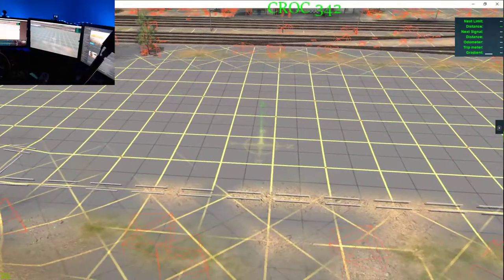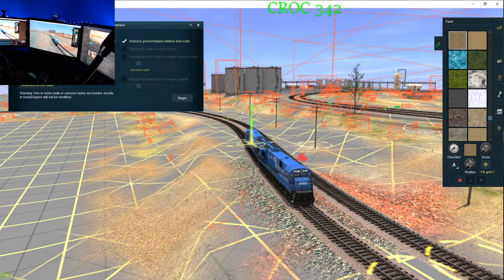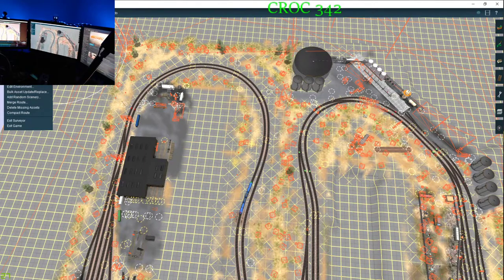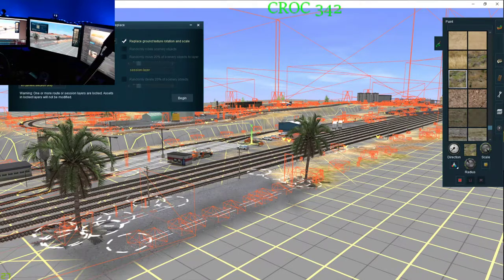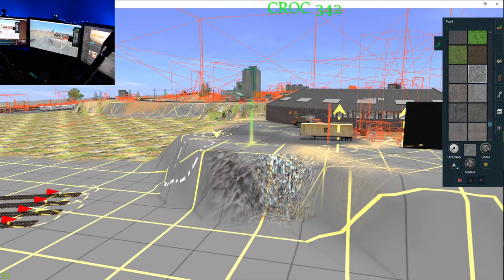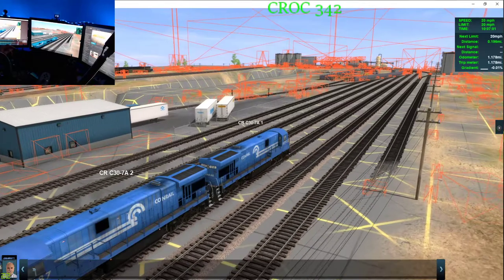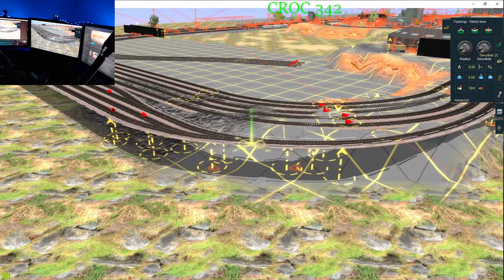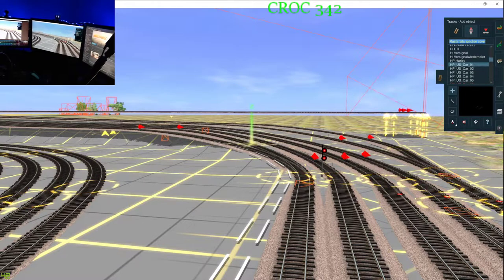SURVEYOR MODE SANTA FE, NEEDLES DISTRICT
If you are interested in seeing exclusive content from CROC 342 hit that notification tab doesn't forget to check both boxes to receive all content.

↓STREAM RULES↓
► Respect CROC 342 and everyone in the chat
► No swearing (abbreviations included) - Keep it PG13
► No spamming
► Please avoid controversial topics such as politics and religious ones
► Don’t ask to be a moderator
► Don’t post links without permission
► NO Harassing CROC 342 and everyone in the chat

"Always Check Steam Workshop For New Mods"
*Always Check Steam Community and Discussions to stay up to date*

GPU: GeForce GTX 1050ti 4gb Overclocked

CPU: Intel(R) Core(TM) i7-2700K CPU @ 3.89GHz Overclocked

5TB Hard Drive

2TB Hard Drive

2TB Hard Drive

500GB Hard Drive

240GB SSD

Current resolution: Under Triple Monitor Setup: 3072 x 1080, 60Hz, 1920 x 1080 Default Solo Screen Setup

Operating system: Microsoft Windows 10 pro-Updated

Other gear: Wheel Logitech G27 w/ clutch and pedals

Saitek Side Panel

route=product/product&product_id=60
for your shifter add-on needs

OTHER ACCESSORIES:
Gaming Headset:
Logitech G430 Surround Sound Headset
Logitech Z313  Speaker System
PlayStation 3 500GB Console
Xbox 360 Elite 250GB Console
Logitech F710 Wireless Gamepad
Logitech X3D Extreme 3D Pro
Zingyou BM-800 condenser microphone bundle
Thrustmaster USB joystick